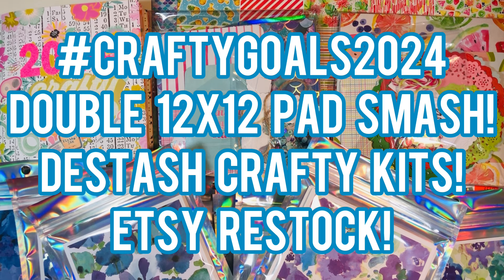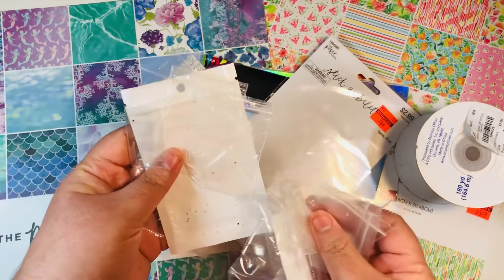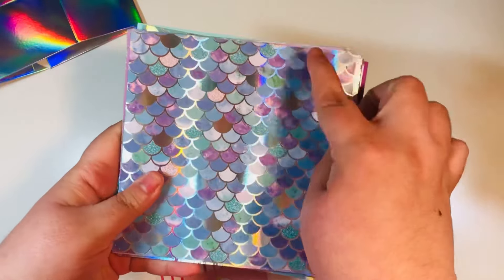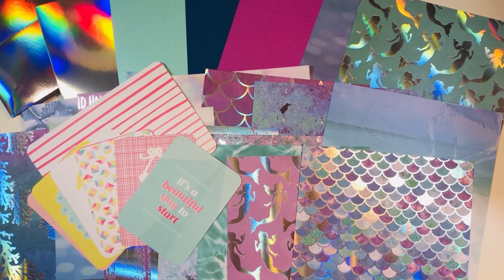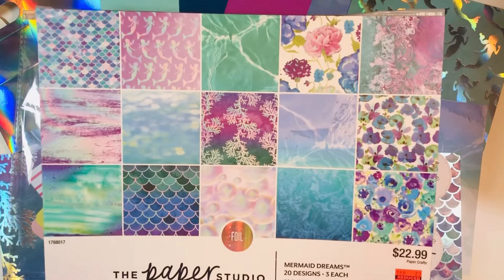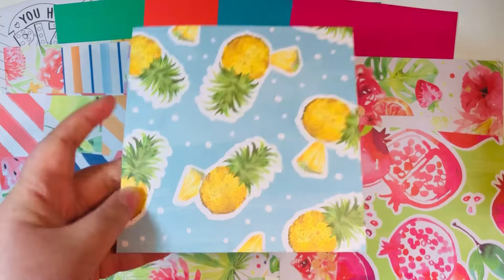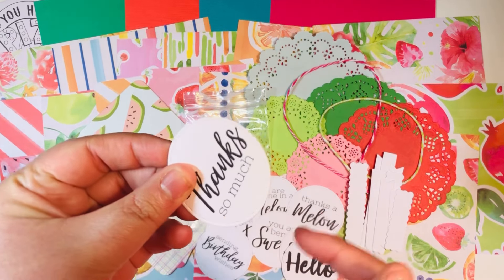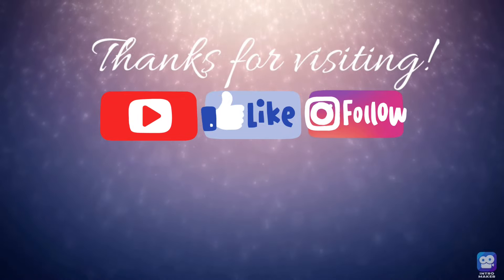CraftyGoals2024 Destash Crafty Kits! Double 12x12 Paper Pad Smash! Etsy Restock!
Not 2 Shabby is Having A Fall Virtual Retreat!

Cutter Pillar Crop Paper Trimmer (Amazon):

Ranger Glossy Accents (Amazon):

Long Arm Stapler (Amazon):

We R Memory Keeper Envelope Punch Board:

We R Memory Keepers Corner Chomper:

Lineco PVA Glue (Amazon):

50ct Nail Files (for holders) (Amazon):

Jewel Picker Tool (Amazon):

Eyelet Setter Kit (Amazon):

We R Memory Keepers Eyelets (Amazon):

We R Memory Keepers Eyelet Tool (Amazon):

Sticker Paper 8-1/2” x 11” (Amazon):

Pigma Micron Black Archival Pens (Amazon):

Scotch ATG Tape Glider (Amazon):

500 ct Cello Bags - 3 sizes (Amazon):

Basic Grey Large Magnets (Amazon):

Basic Grey Small+Large Magnets (Amazon):

Bearly Art Glue (Amazon):

Sanjoki Alcohol Brush Markers (Amazon):

Accent Opaque 80lb Cardstock (Amazon):

Musician: @iksonmusic